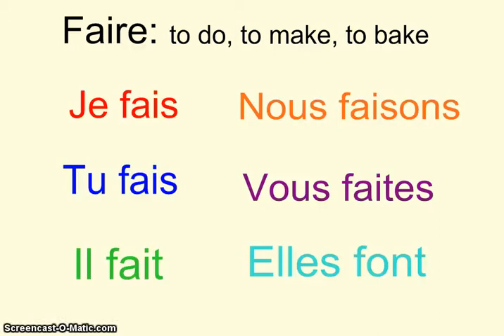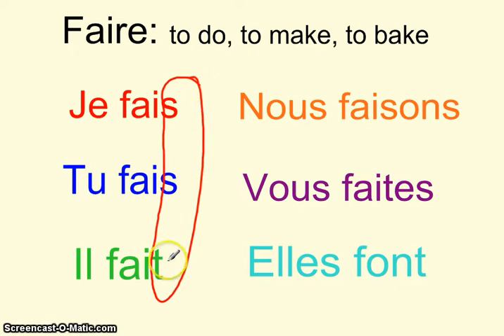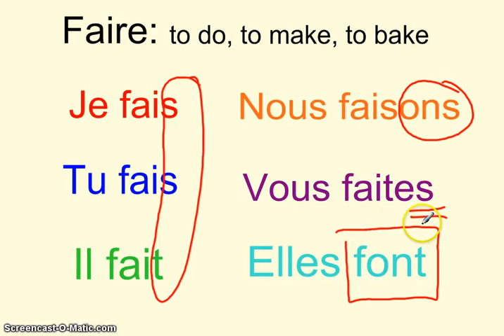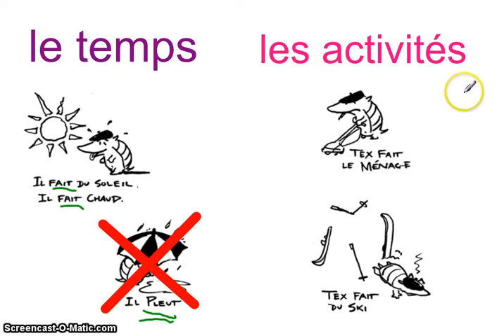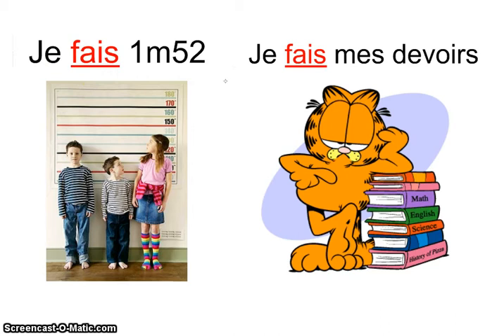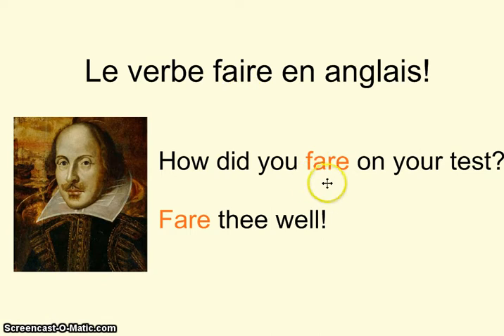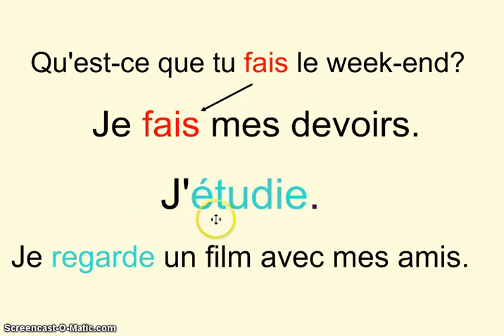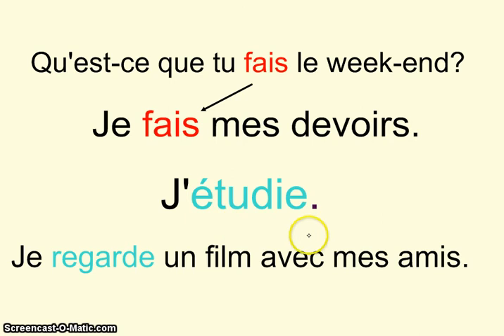Faire 6th grade